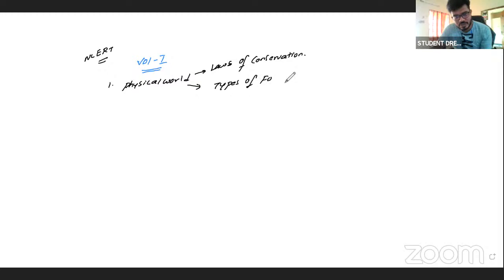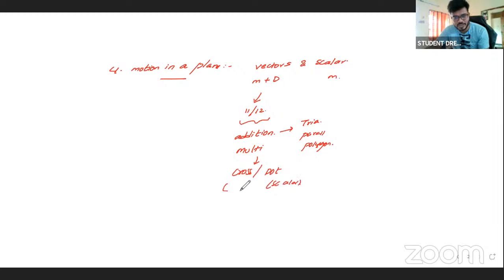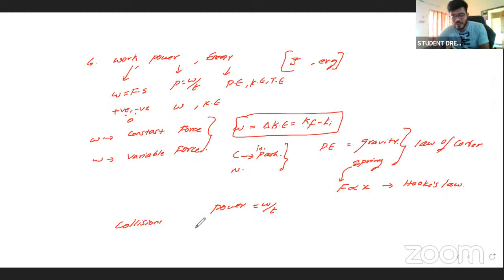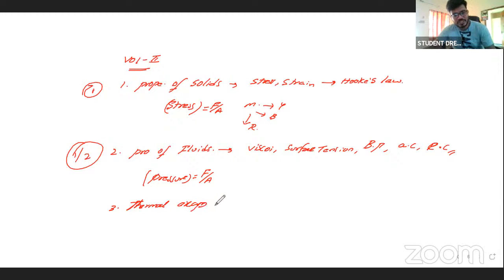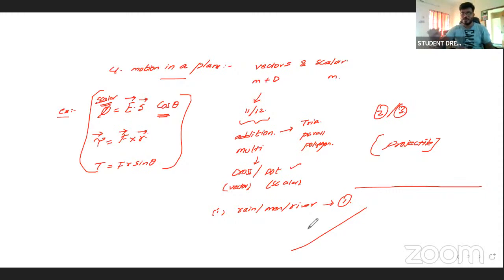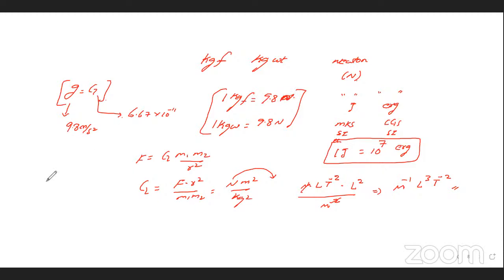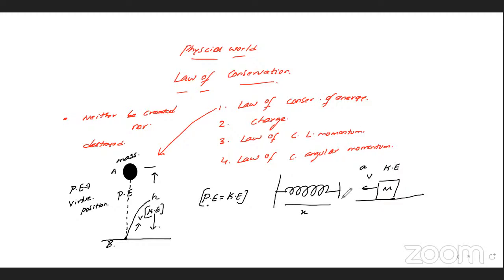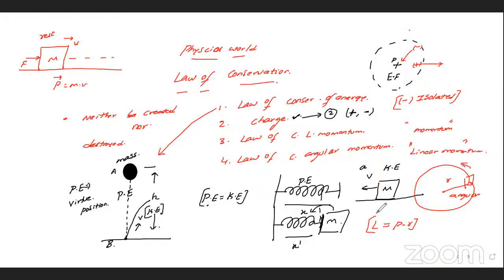STUDENT DREAM BOX CBSE's - class 11 - NEET PHYSICS CLASS 11 - PART 1